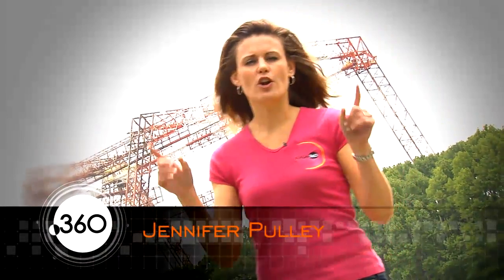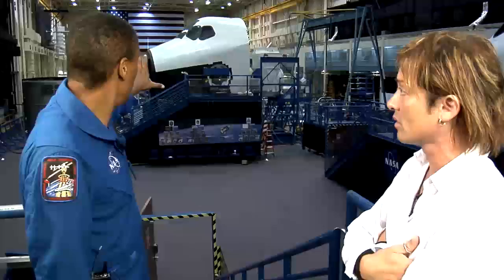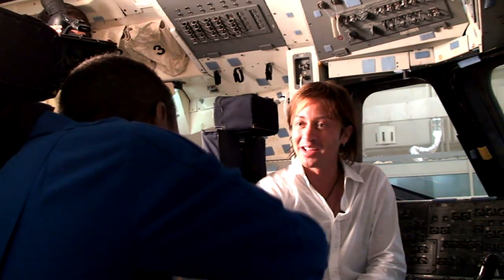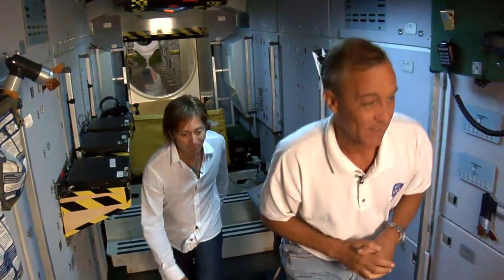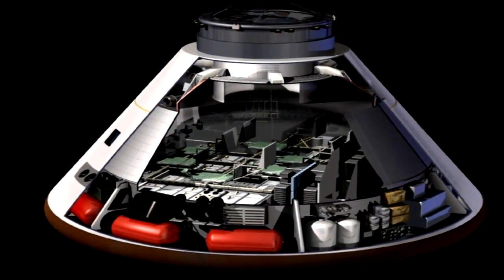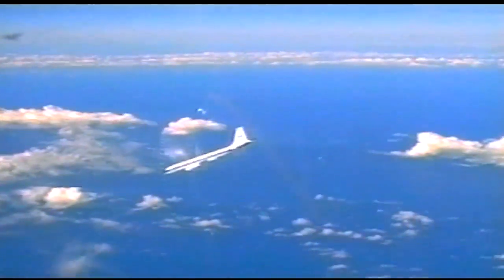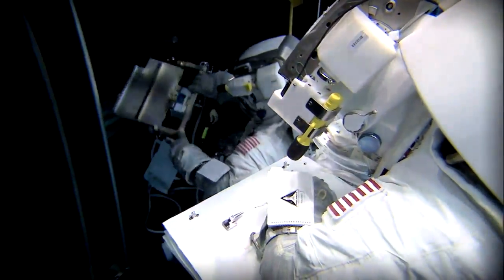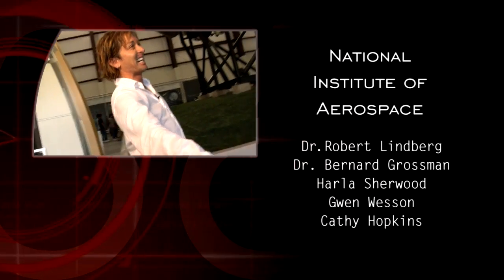NASA 360 - Johnson Space Center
In episode 10, Johnny and Jennifer tour NASA's Johnson Space Center - and see how astronauts train for space.